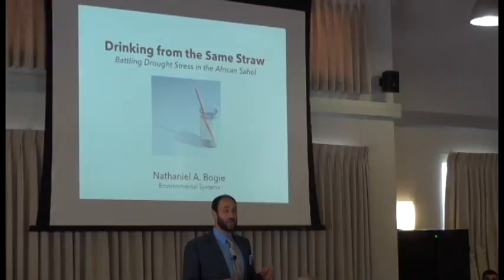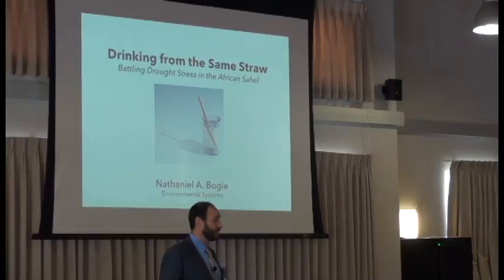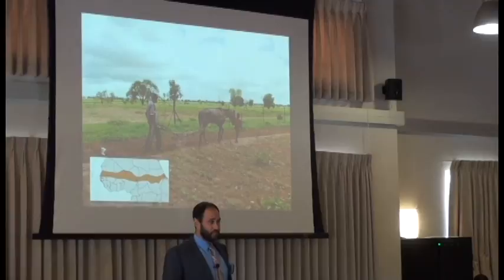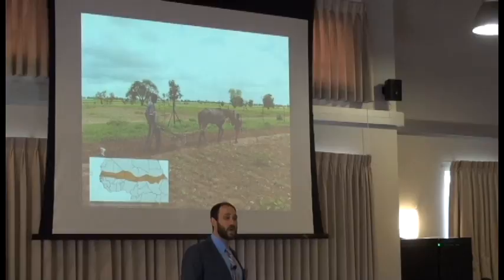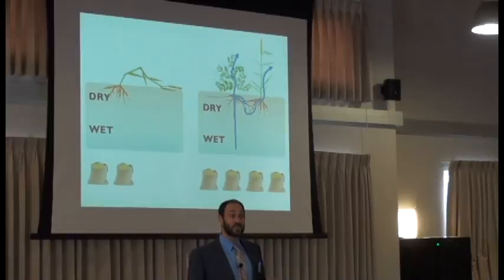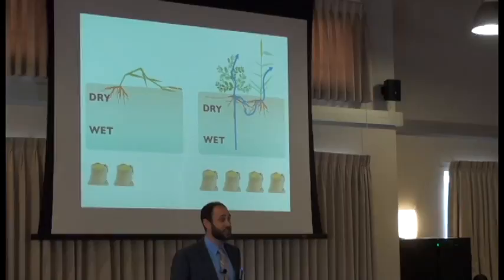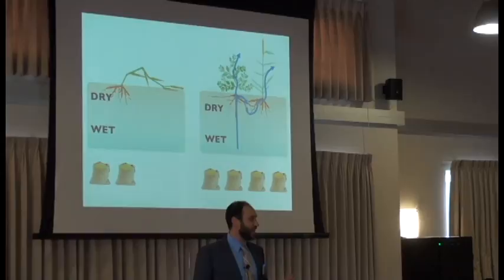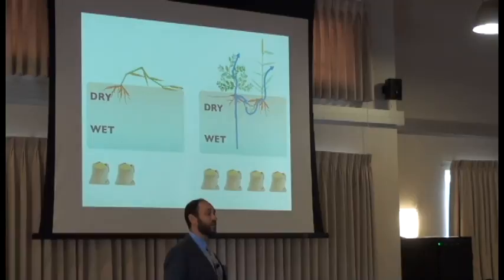UC Merced GradSLAM Winner! Finals Presentation: Nathaniel A. Bogie - Drinking from the Same Straw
Grand Slam Winner!